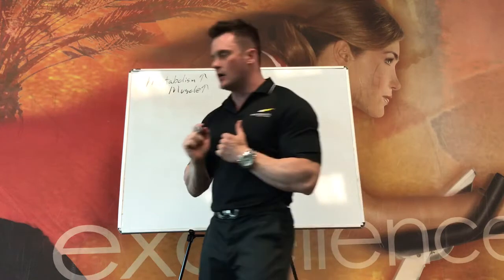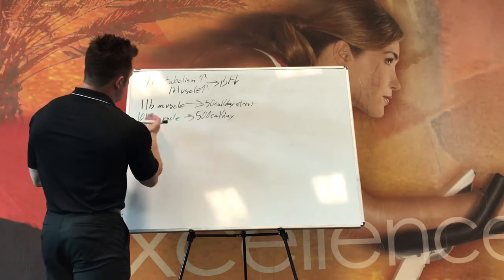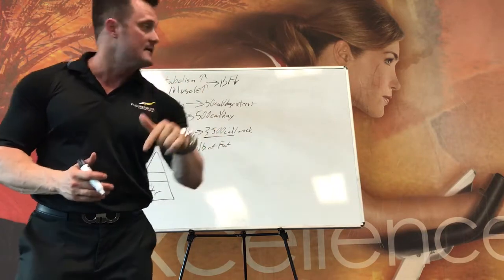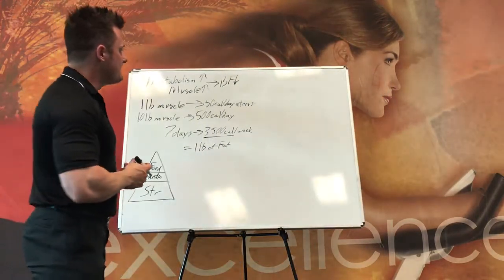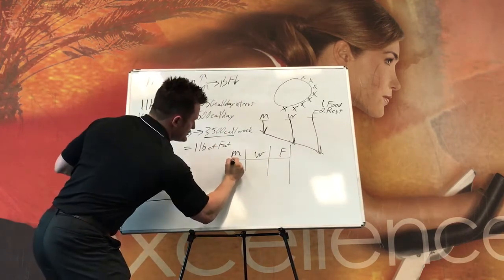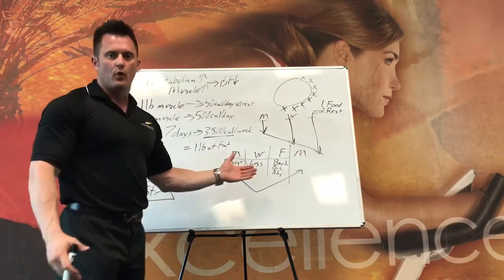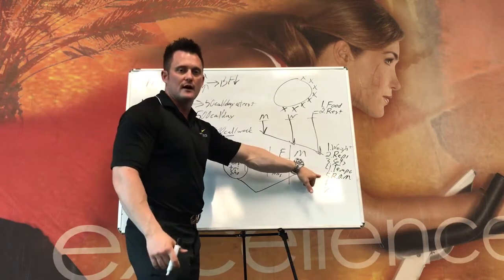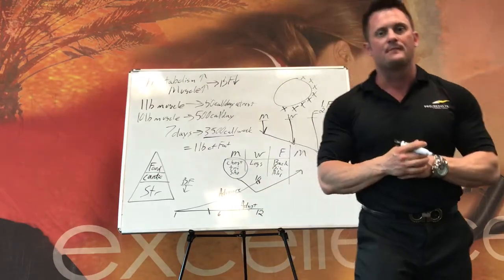Presenting Personal Training